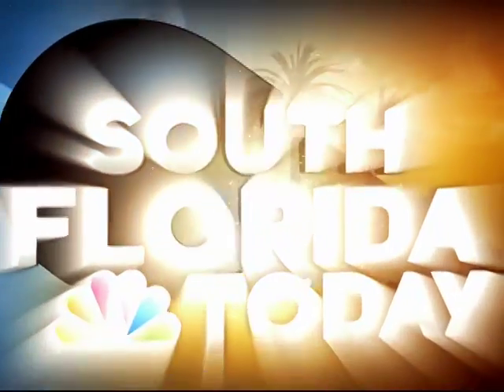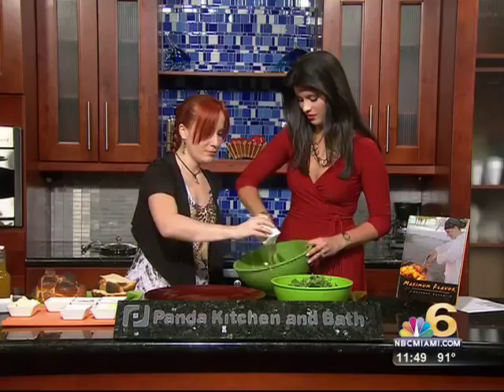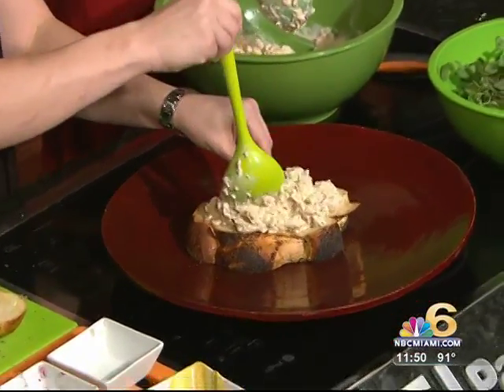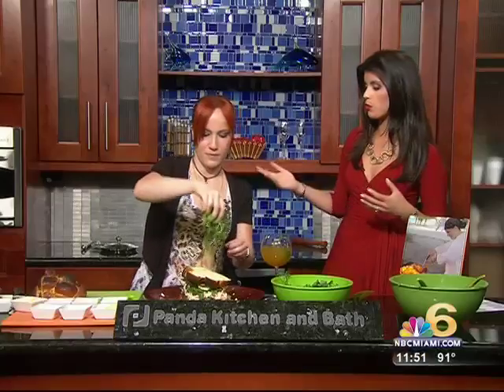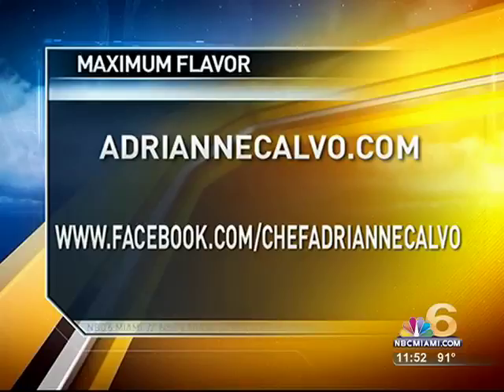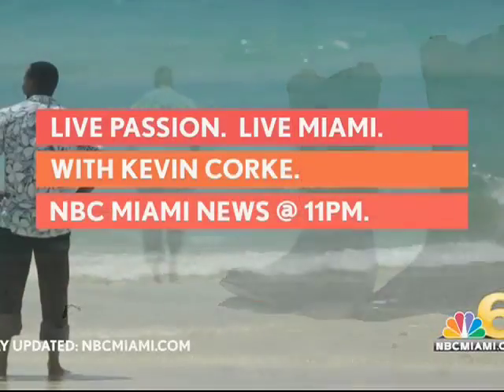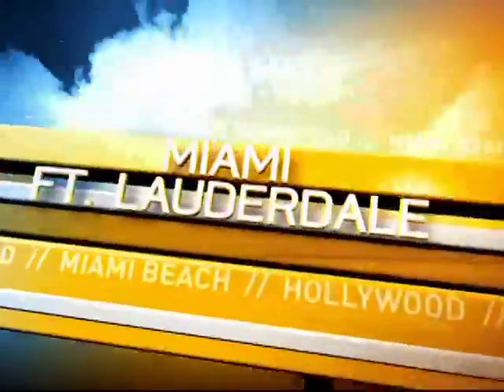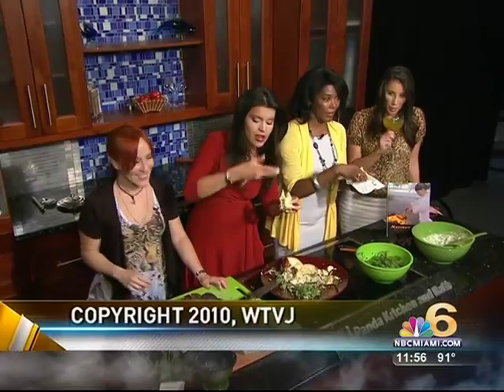CHEF ADRIANNE SFT 082610.mov